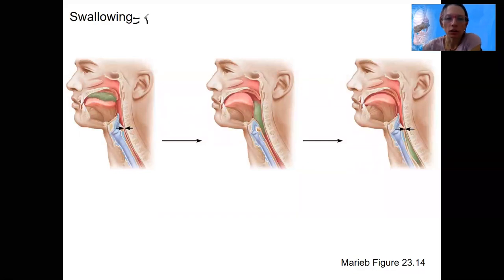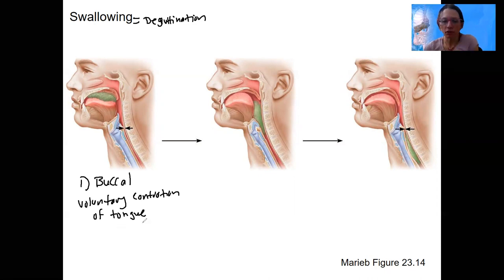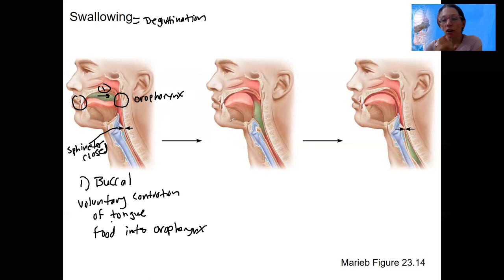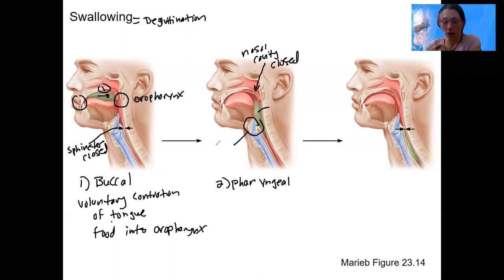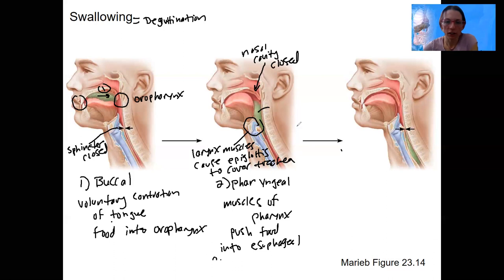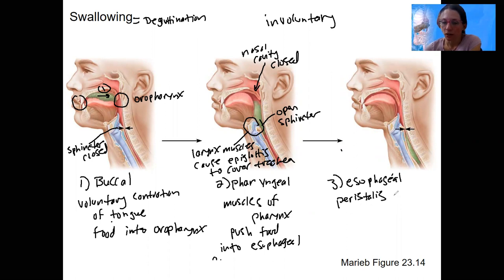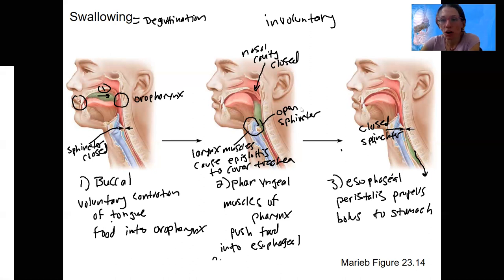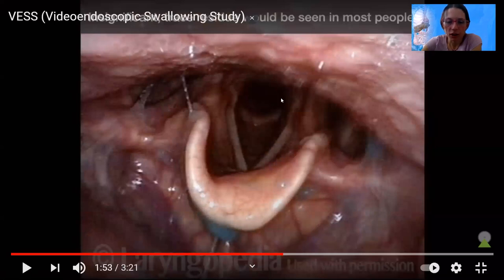10.9 swallowing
List the structures involved in deglutition (swallowing) and explain the process of deglutition, including the changes in position of the glottis and larynx that prevent aspiration.